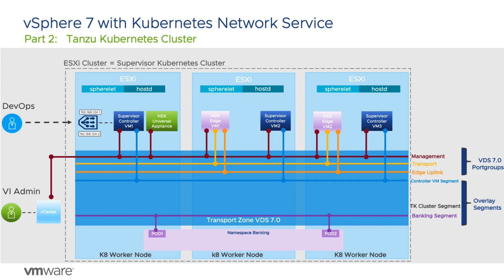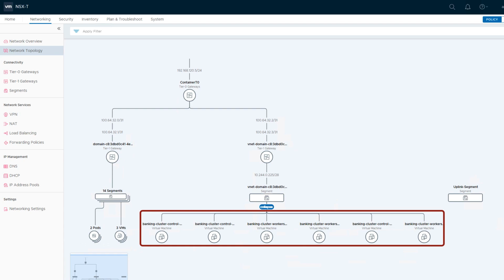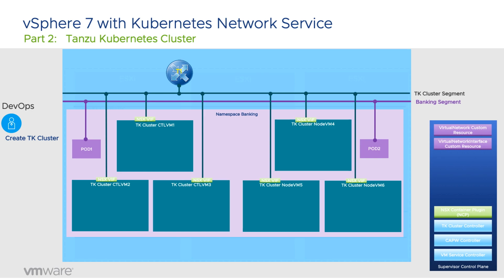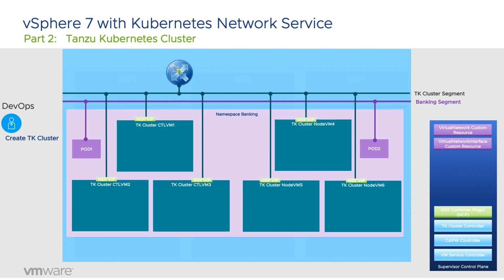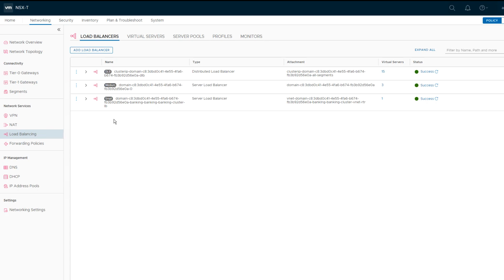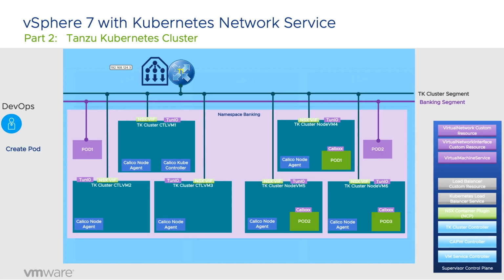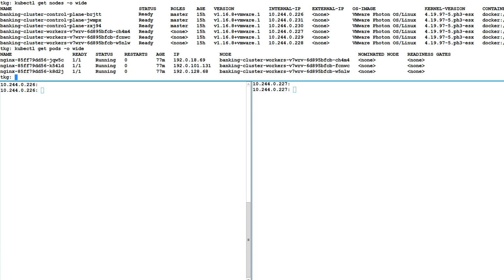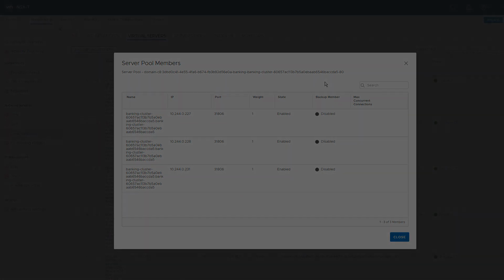vSphere 7 with Kubernetes Network Service - Part 2 Tanzu Kubernetes clusters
This is an overview of the vSphere 7 with Kubernetes Network Service and will focus on the Tanzu Kubernetes cluster networking.   An earlier video focused on the networking in the Supervisor cluster.